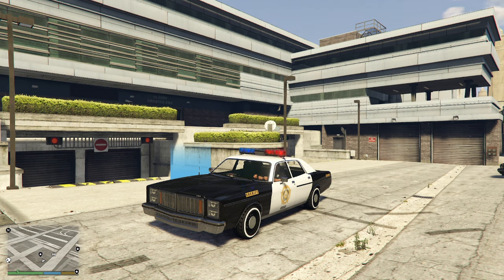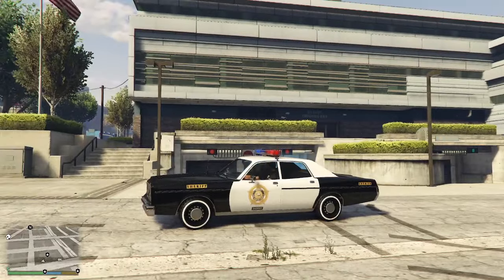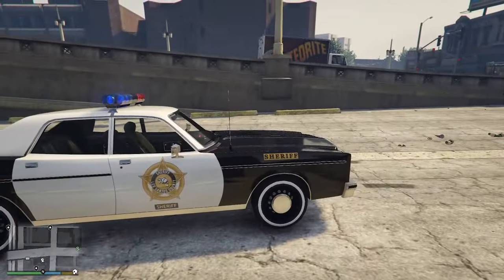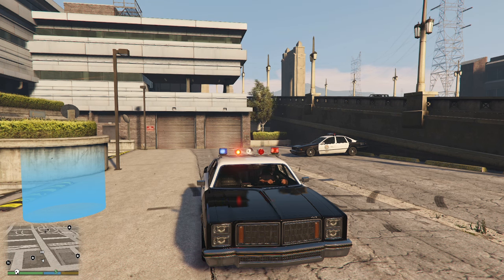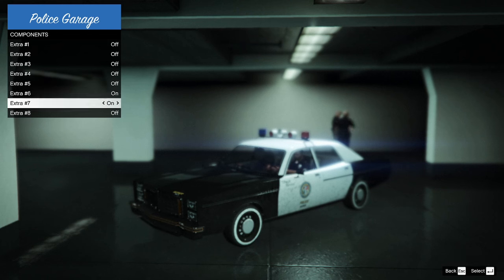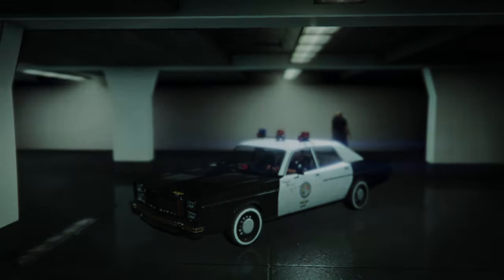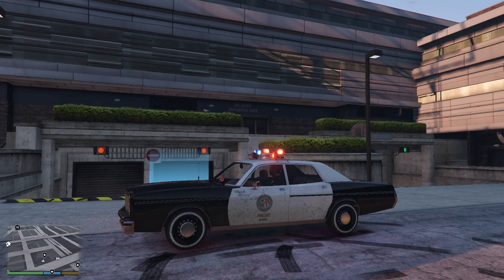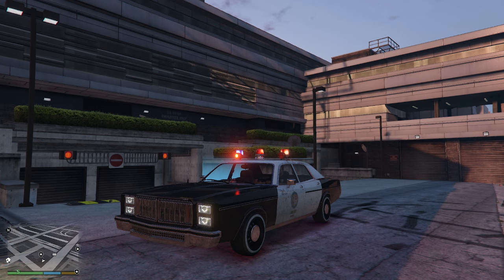LSPDFR 0.4.9: New Car UPDATE || Bravado Greenwood Cruiser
LSPDFR 0.4.9: New Cars in the Bottom Dollar Bounties Update:
This is the LSPDFR 0.4.9 Build 8943
 This is covering the new Bravado Greenwood Cruiser: